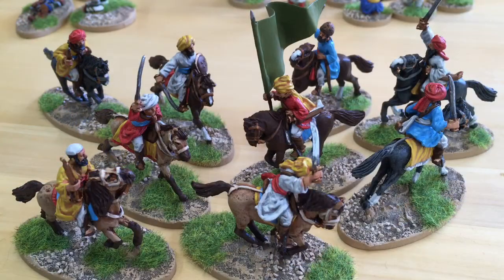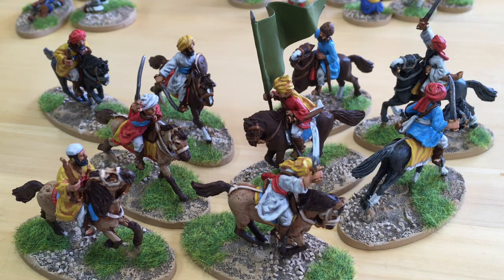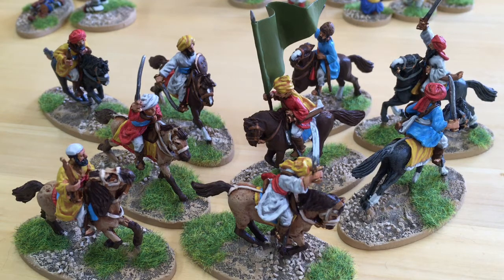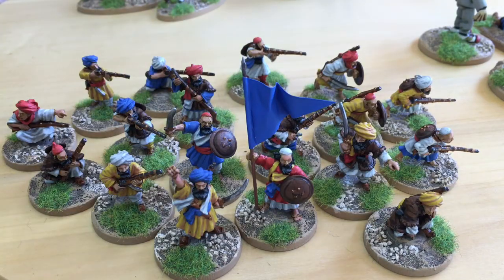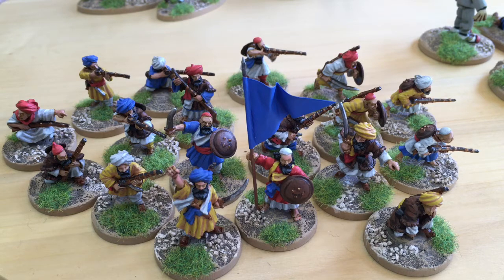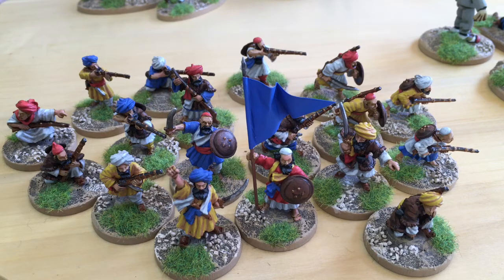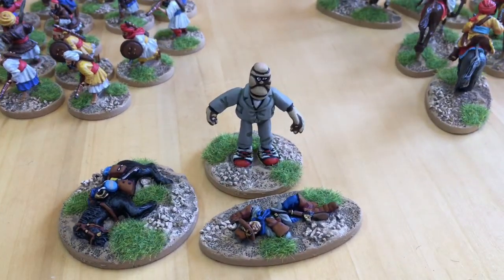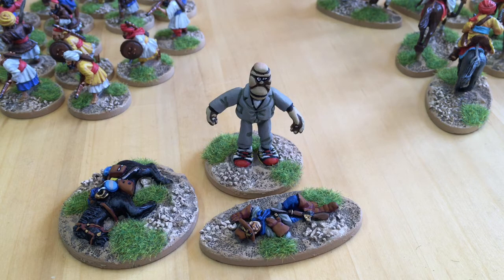2020 Paint Log #24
Afghans